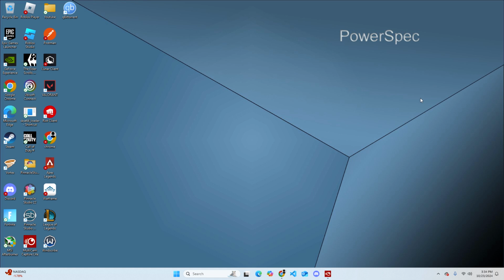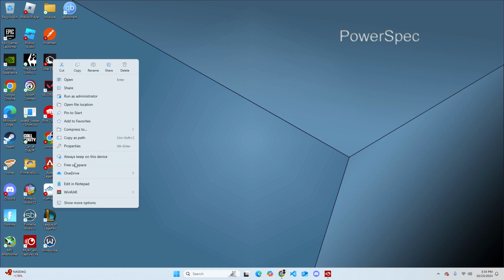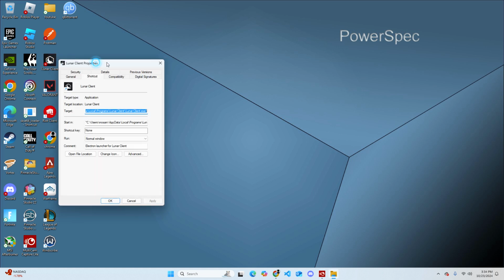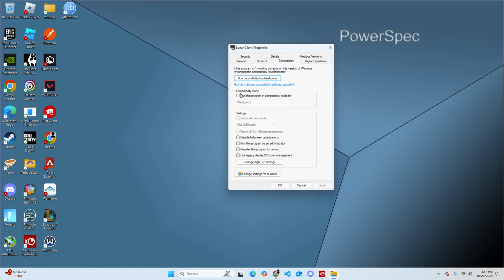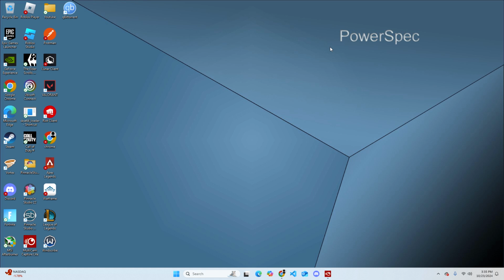How to Fix '0xc0000142' Application Initialization Error